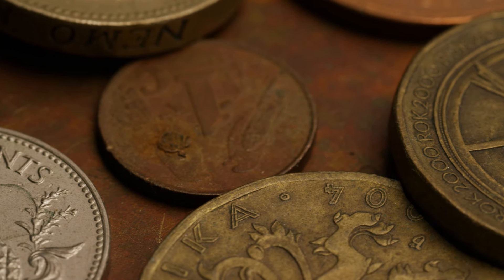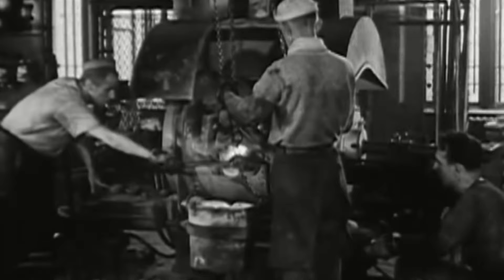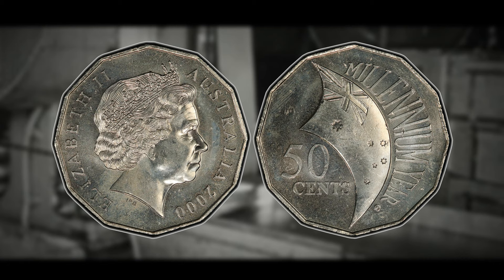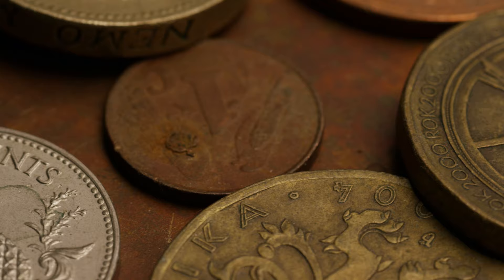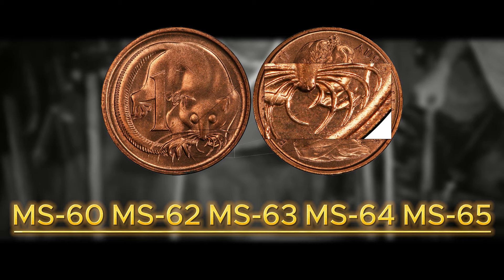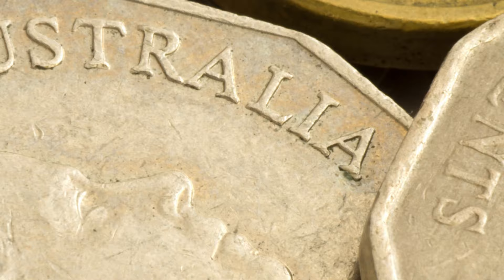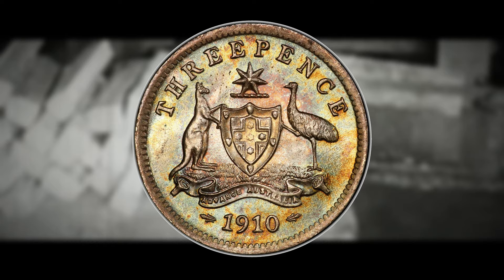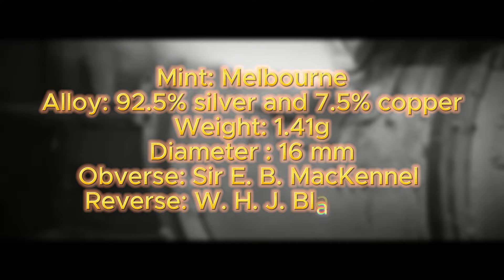TOP 5 Most Valuable Australian Coins Worth BIG MONEY!!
Here's the top 5 most known and desirable modern Australian Coins that are still in circulation!!

1966 Blunt Whiskers Australian Penny
2007 Double Head Queen Mule Australian 5-Cent
2000 Australian Dollar Muled with 10-Cent
2000 Millennium Incuse Flag Australian 50-Cent
1922 2/1 Australian Three Pence Coin